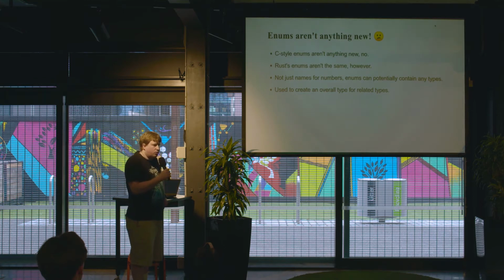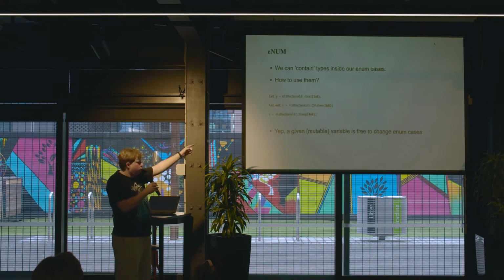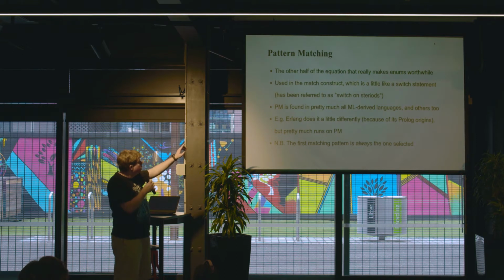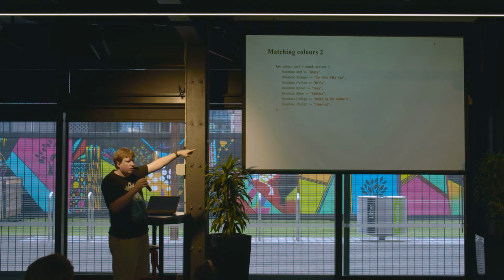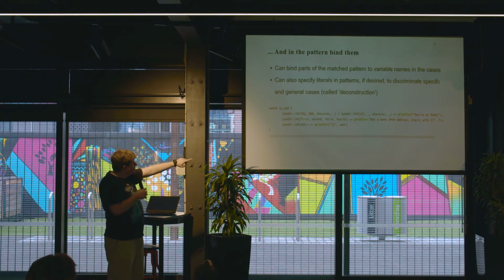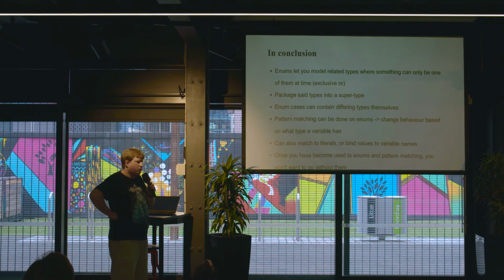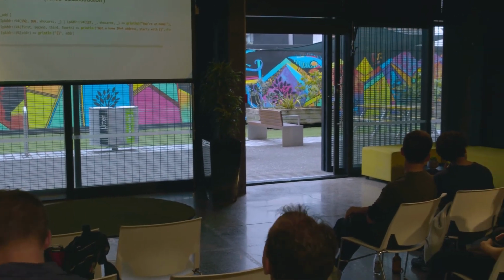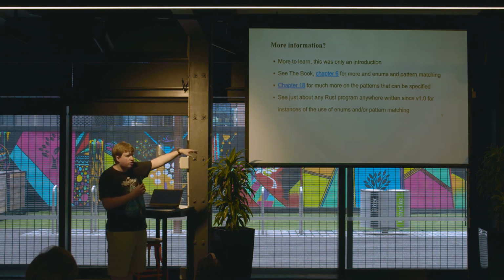Introduction to Rust Part 2/3 | RUST Meetup AKL Dec 7 2020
Introduction to Rust II
In last Meetup we introduced some of the basics of Rust. This month we will introduce the power of structs, enums and patter matching in Rust.